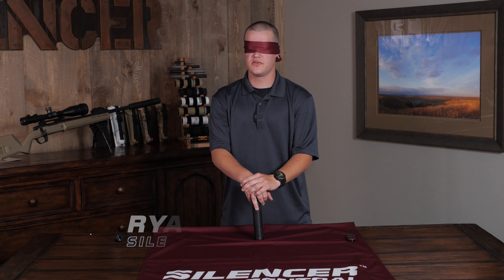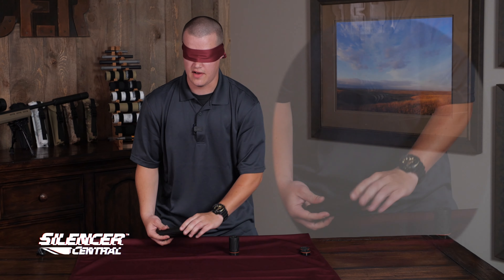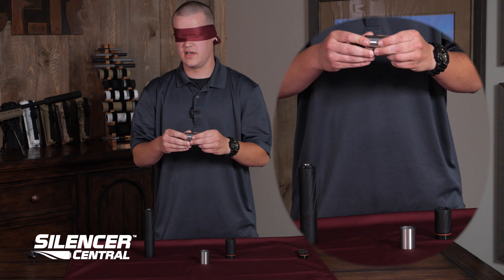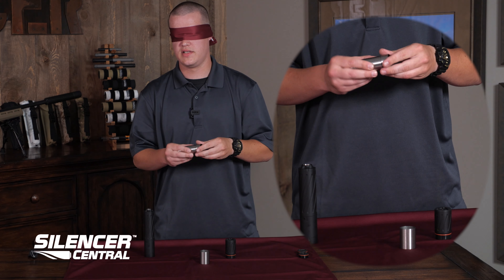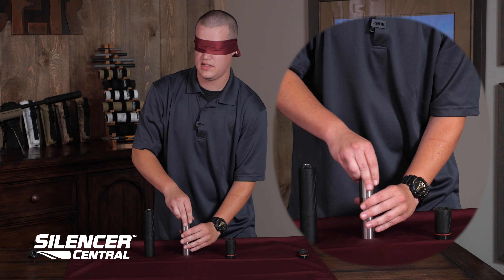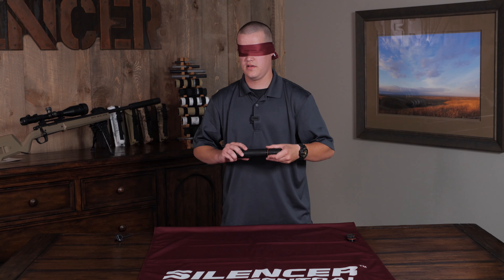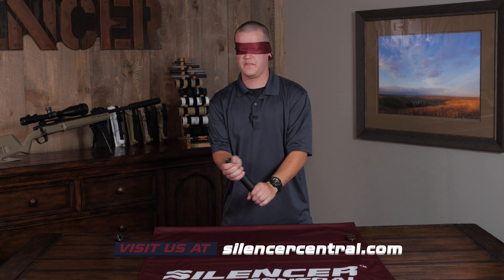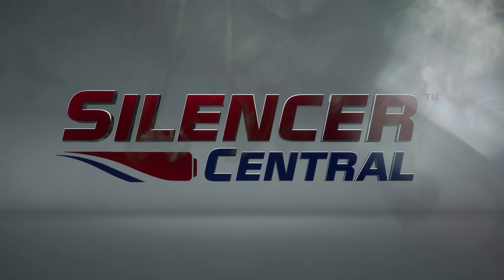Blindfolded Take-down BANISH 30 multi-caliber suppressor.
Watch as our salesmen Ryan does a blindfolded take-down of our BANISH 30 multi-caliber suppressor. This is one can that is easy to clean!